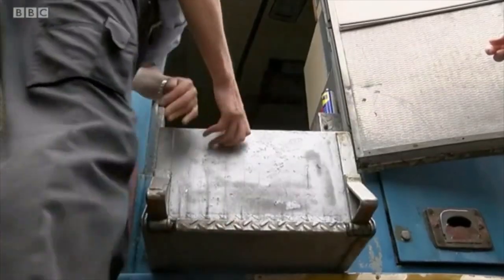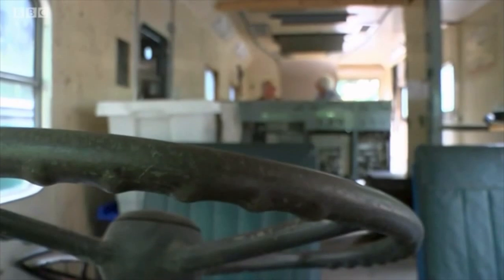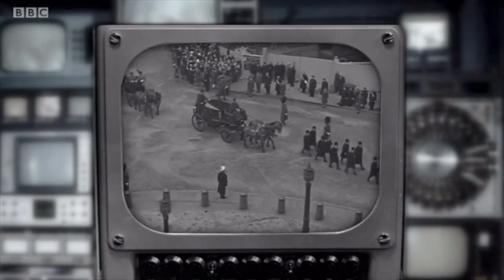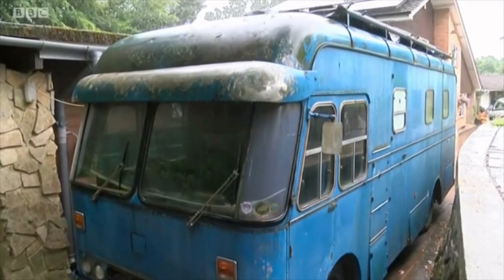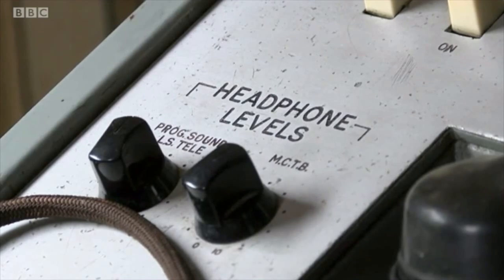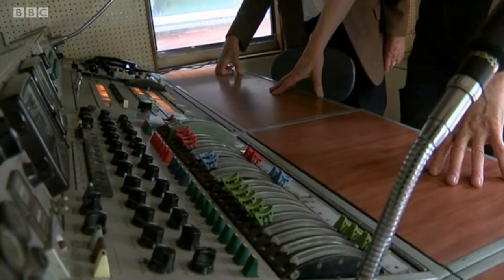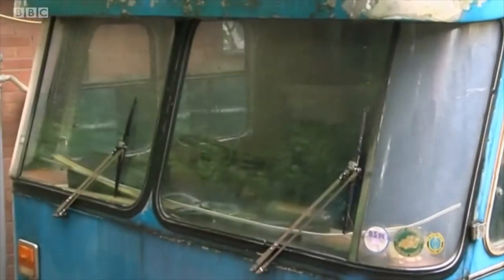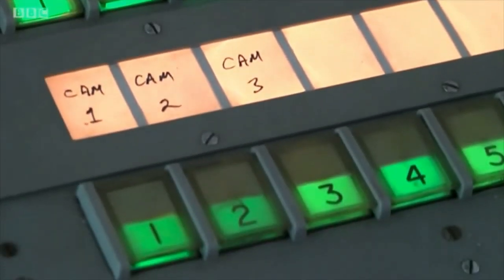A semi-nostalgic look back at the time just before the restoration of MCR21.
From our archives, a BBC South Today news item about plans for MCR21.